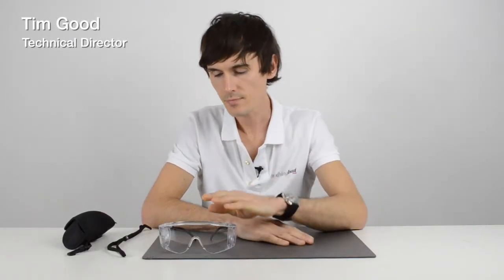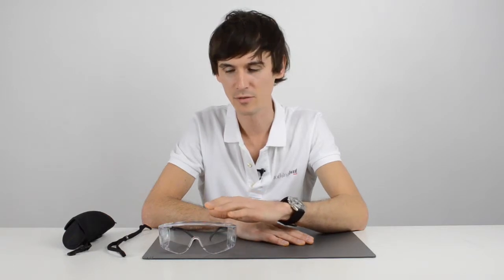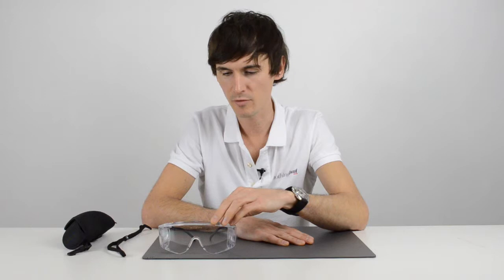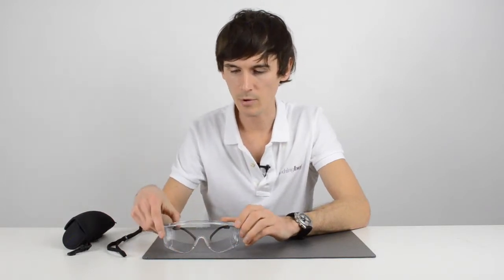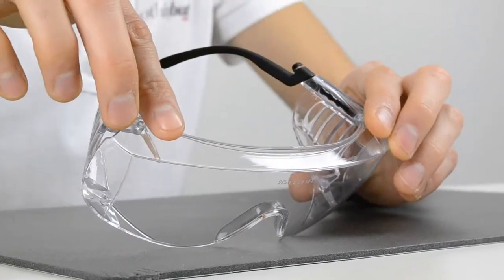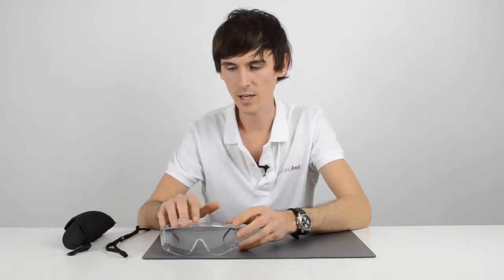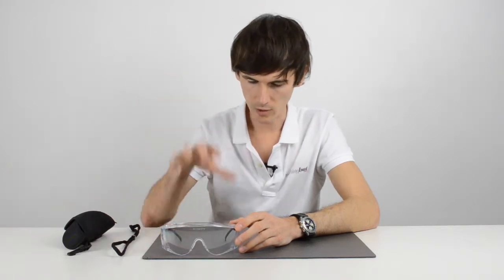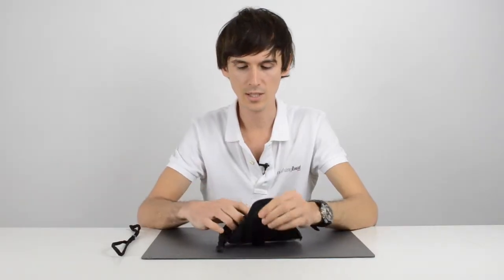Bolle Squale Safety Glasses - Online Review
The Squale, pronounced "Skwarl-ay", are a really versatile pair of safety glasses since they can fit over existing prescription glasses and have adjustable arms so you can wear them on their own also. The side guards are great also which double up as vents. They give full UBA and UVB protection even on the clear lens.

Safety Standards: EN166 1F / EN170 2c -1.2